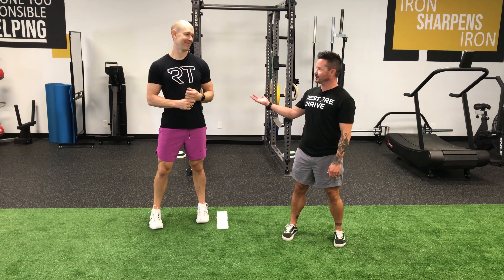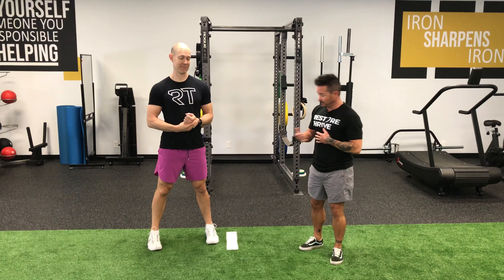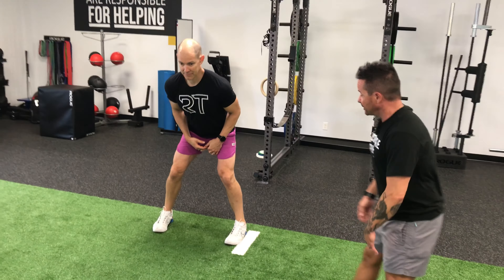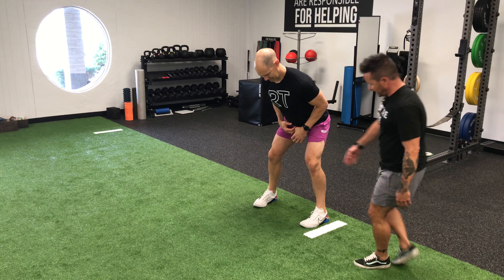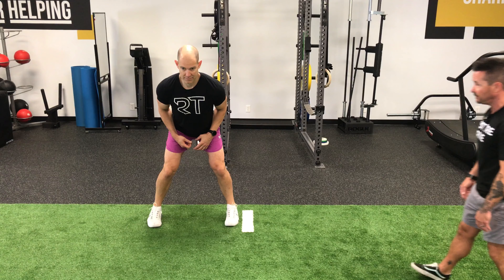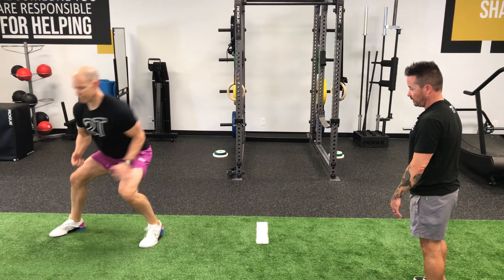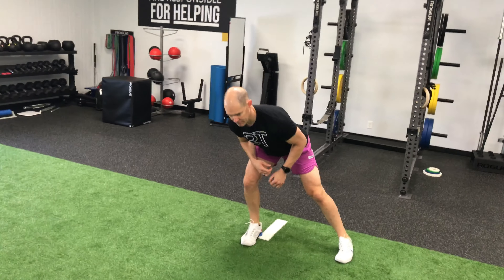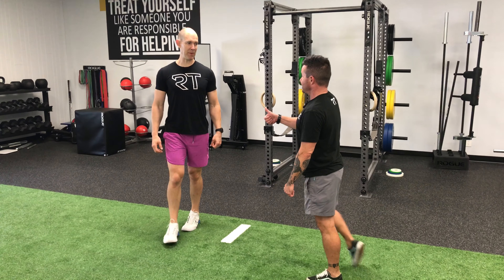Lateral Step Catch